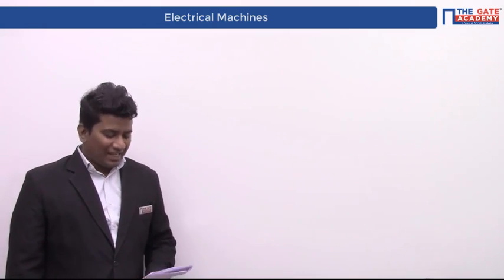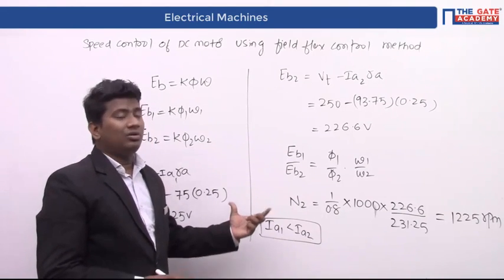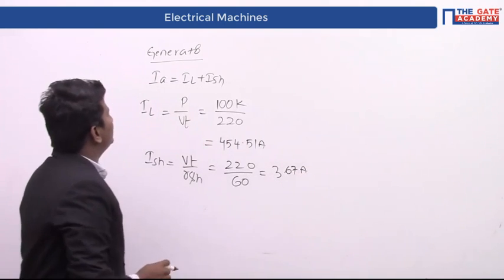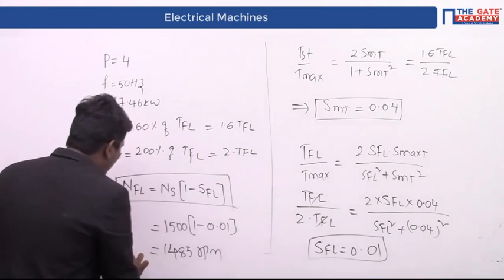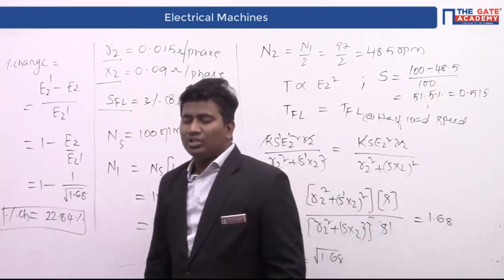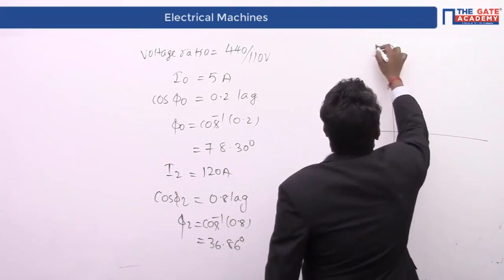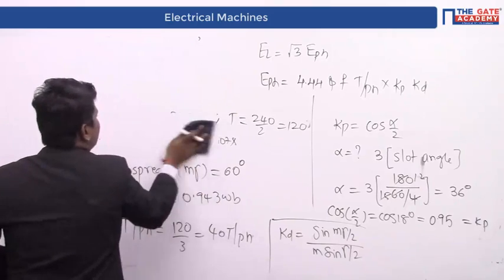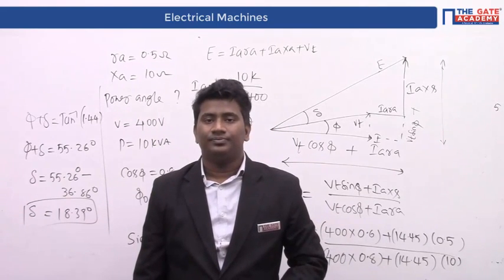Electrical Machines(EE) - Most Important Questions | GATE - 2019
Electrical Machines(EE) - GATE Score Booster - Most Important Questions

Crack GATE with GATE SCORE BOOSTER in the last 15 days.

GATE Score Booster covers detailed solutions with concepts for Important Subjects on which questions are frequently asked in the GATE exam.